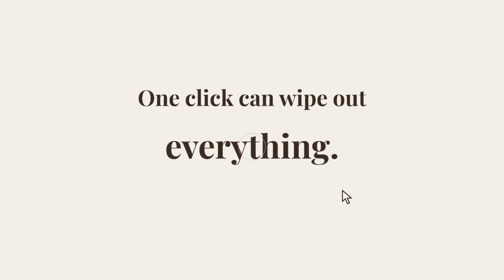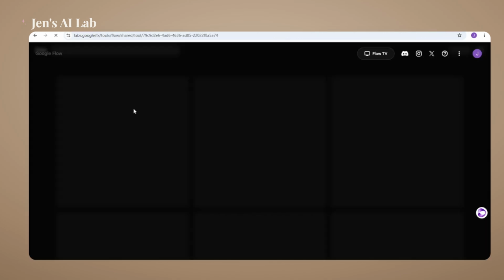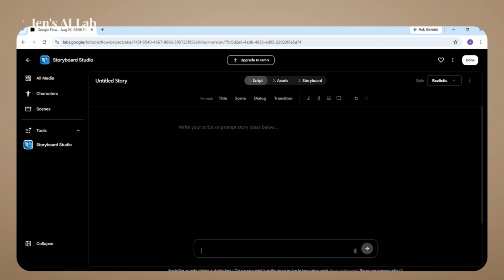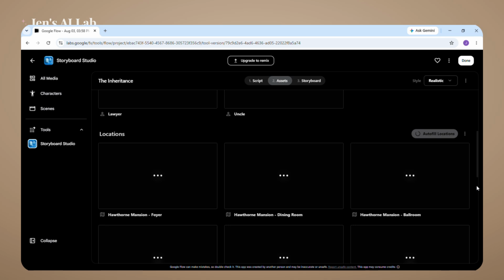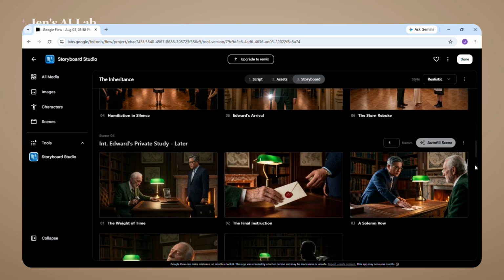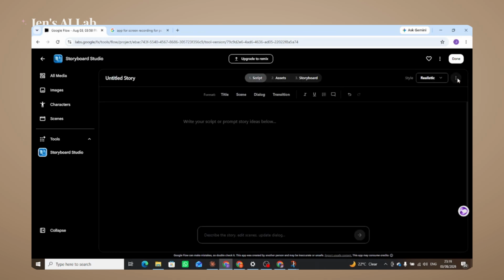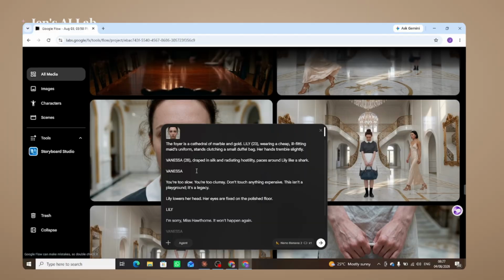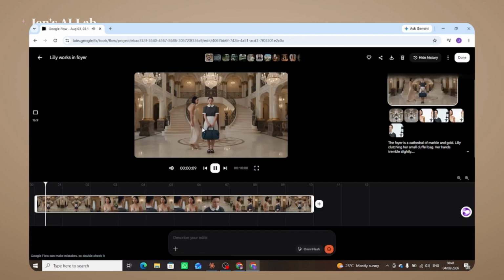How I Turn One FREE Story Into a Full AI Movie in Google Flow Storyboard Studio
You spend more time trying to force character consistency in your AI movies than it would take to film the footage for real. Scenes don't match, characters morph, and the story falls apart halfway through. I’m showing you the exact workflow I use in Google Flow Storyboard Studio to turn a free story into a full movie.

Think of it like this: Storyboard Studio is the director's assistant who never forgets what your main character is wearing. You feed it your story, it handles the scene-by-scene tracking, and you keep total control of the result. Here’s the actual move.

You take your story, drop it into Google Flow, and let the tool handle the heavy lifting while you focus on the vision. So that’s the whole system. Now go make the movie you need.

Chapters

0:00 Intro & The Result
1:18 Inside Google Flow Storyboard Studio
2:06 Choosing Your Visual Style
2:48 Breaking Down Your Story
3:33 Autofilling Characters & Locations
4:12 Building Your Storyboard
4:46  Save Your Project Manually!
5:34 Selecting Character Voices
6:05 Turning Frames into Video (Agent Mode)
7:05 The Final Result